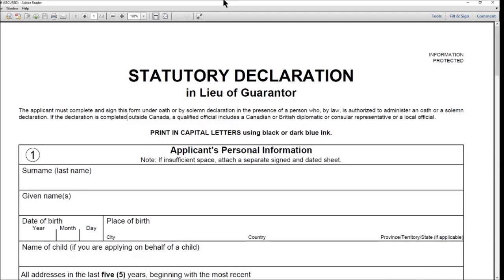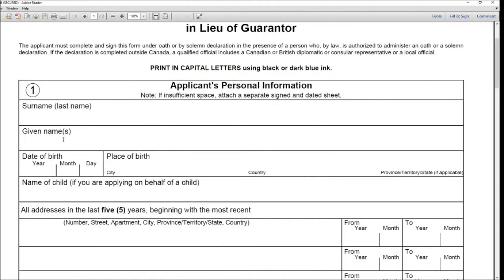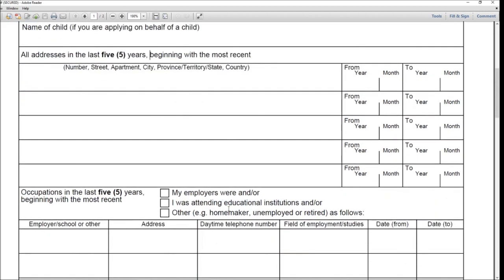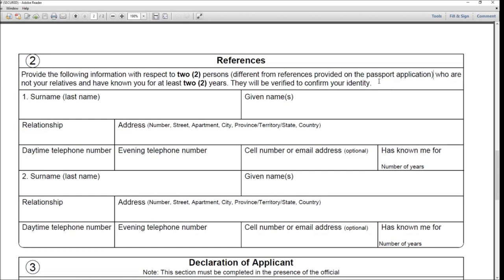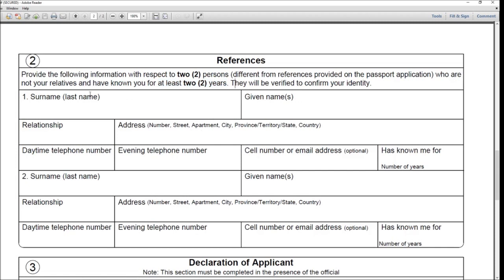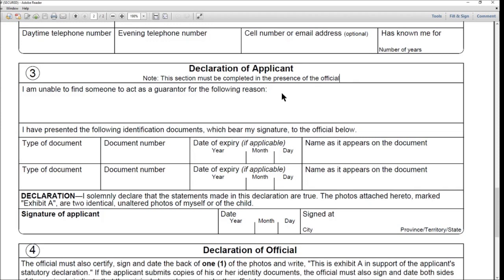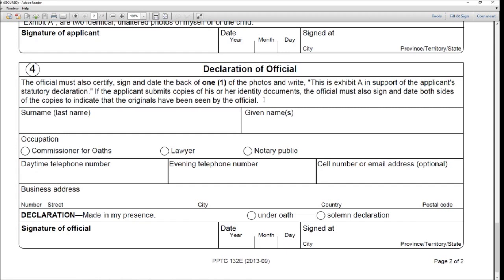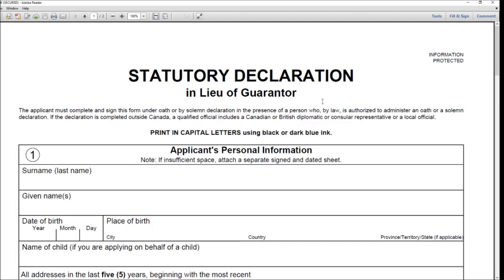How To Fill In The Statutory Declaration In Lieu Of Guarantor Form 2026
Hi! In this video I show you How To Fill In The Statutory Declaration In Lieu Of Guarantor Form

I take you through each section in an informative and step by step method to ensure that you fill in the application form correctly and you are successful in applying for your Canadian passport.

*Chapter Markers*

Introduction - 0:18

Section 1 - Applicant's Personal Information - 2:00

Section 2 - References - 5:48

Section 3 - Declaration Of Applicant - 9:42

Section 4 - Declaration Of Official - 12:39